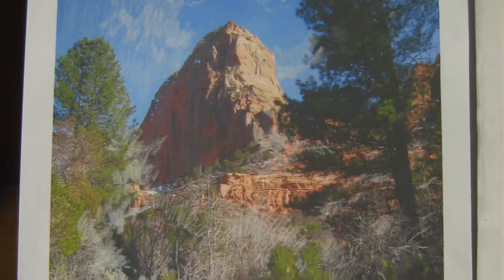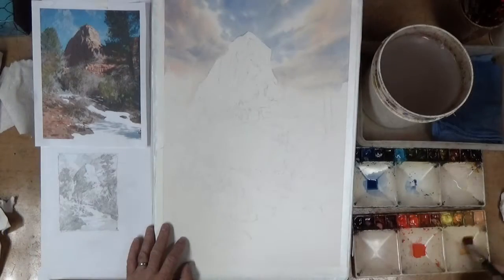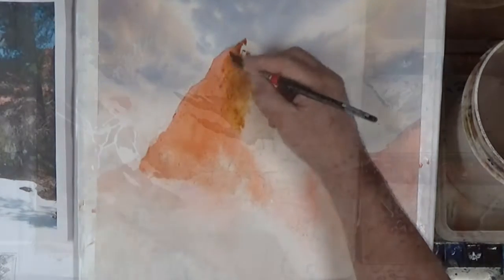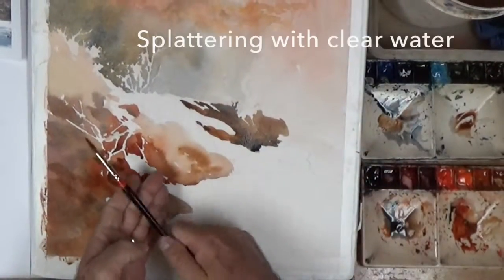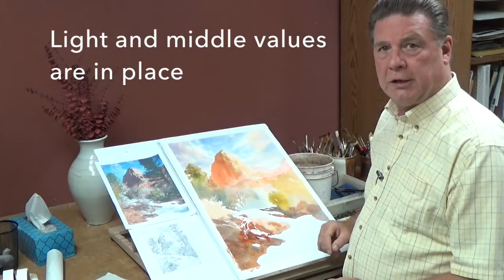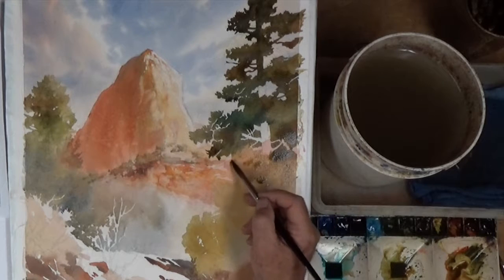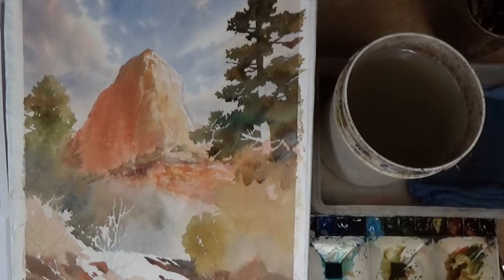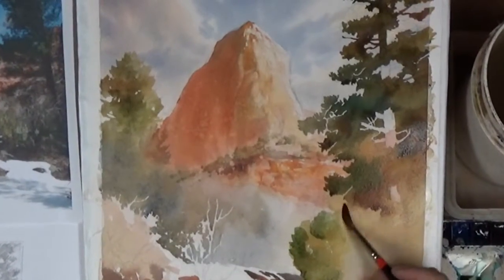Taylor Creek Trail Zion Roland Lee painting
Preview of an Instructional DVD by Roland Lee. Follow along as the artist completes a watercolor landscape of Zion Park from start to finish.